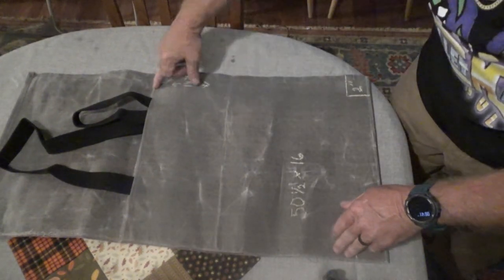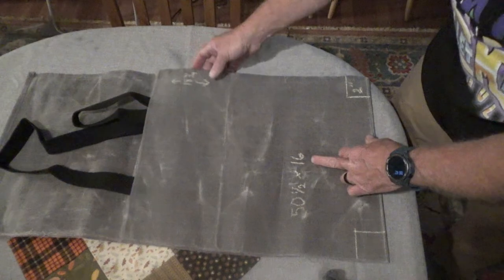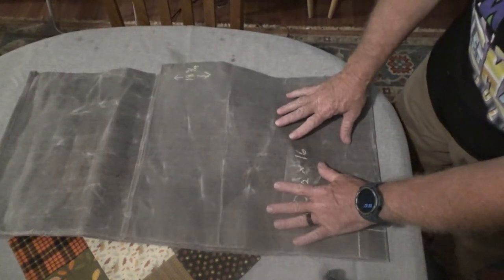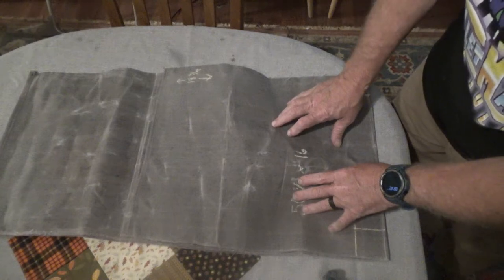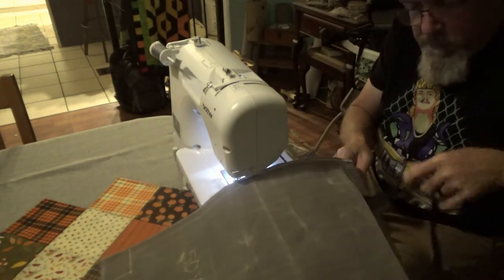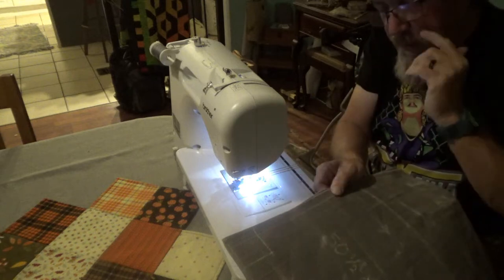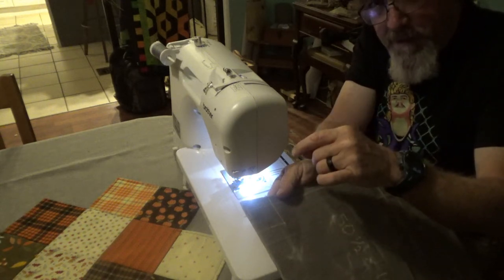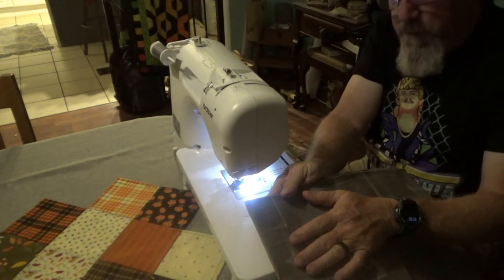Simple Haversack from waxed canvas .So Simple even I can do it. Bushcraft style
I am Not a bush crafter nor do I play one on Youtube. Just Wanted to show you an easy way to make a Haversack. One piece of canvas and four stiches on the sewing machine. Not difficult at all. Total project time is about an hour. If I can do it I promise you can too. I asked Tricia to come up with a design for it to be as simple as possible. She gave me a quick sewing lesson and away I went. If you have any questions or suggestion for either Bag we show in the video please leave a comment or hit us up on our Instagram. Tricia is amazing at all things with fabric and sewing. You can see lots of  thing she has created on her Instagram. There is also a link to our waxed canvas video below.

Tricia's Instagram/   @sewing_nae_nae

Darrin's Instagram/  @paw_paw_did_it_again